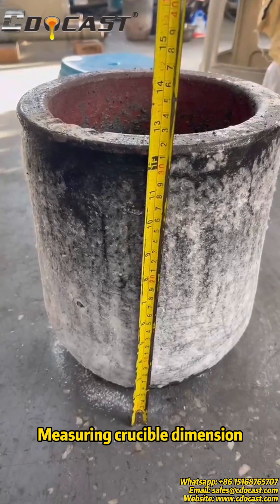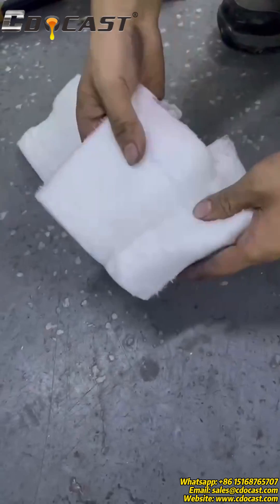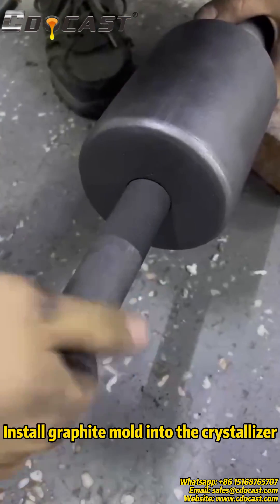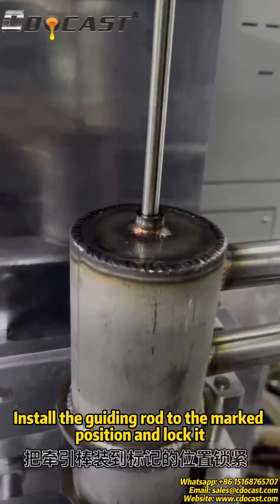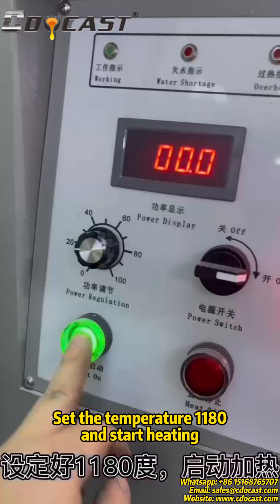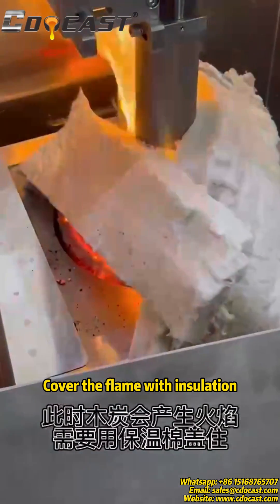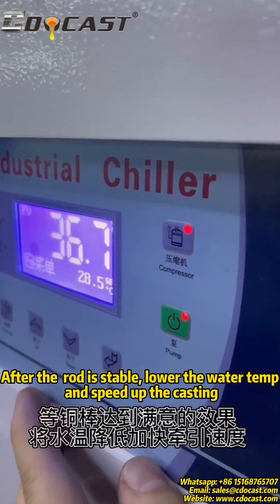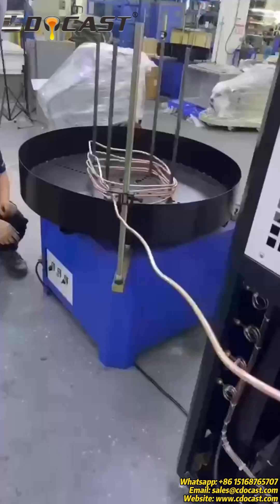How To Make High Quality Copper Rods?--CDOCAST Upward Continuous Casting Machine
The video teaches you how to install the upward continuous casting machine and use it to cast copper rods. It can cast rods from 6-30mm diameter.
It is also available for tubes and plates. Widely used in the foundry industry.